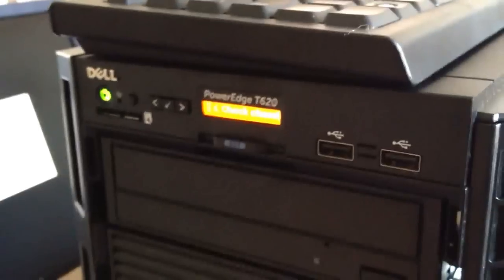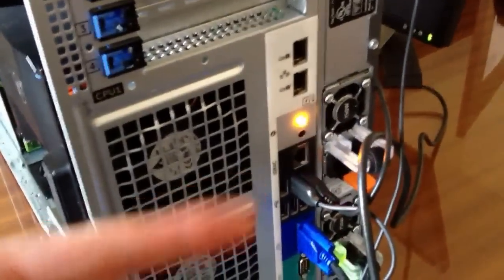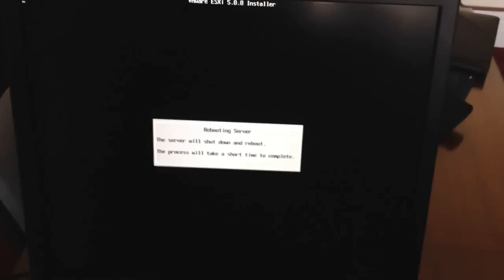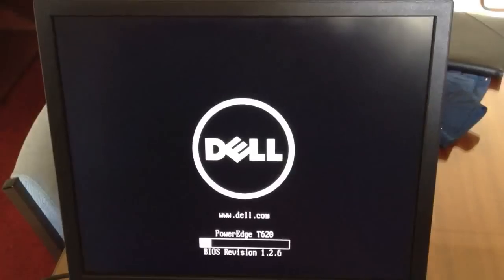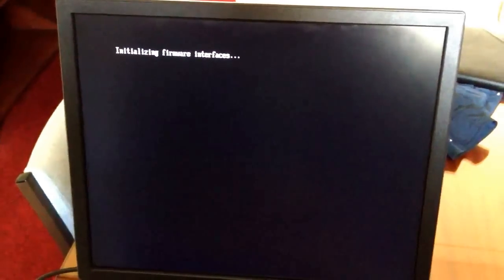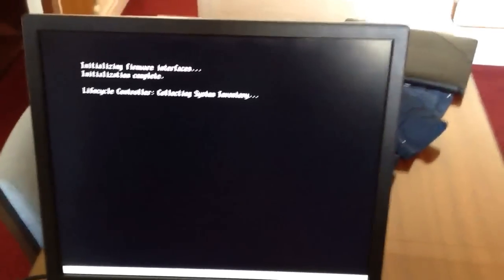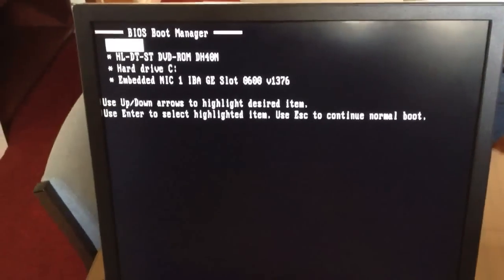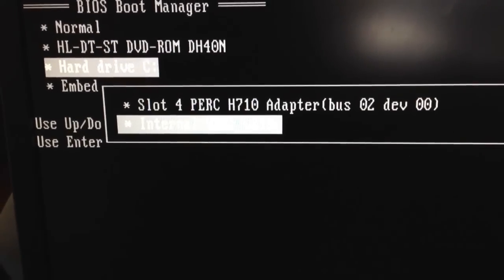How to boot a Dell PowerEdge from USB - T620 | R620 | R420 | 1900 | R200 | R210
How to boot from USB Dell PowerEdge T620 / R620 / R420. This took me a while but figured it out and hope this video helps.  :)